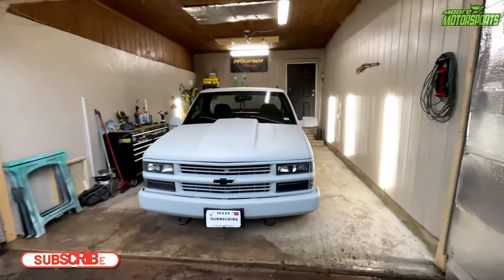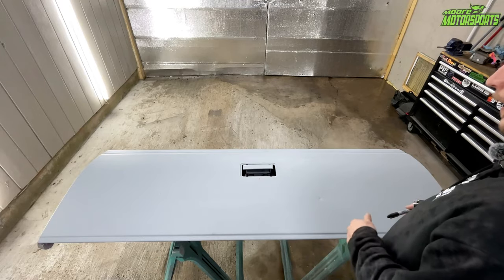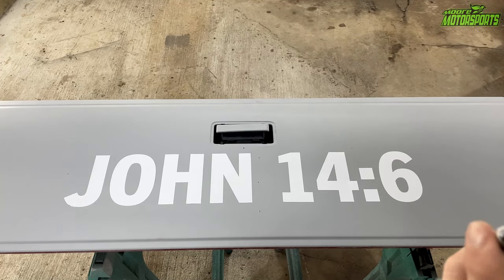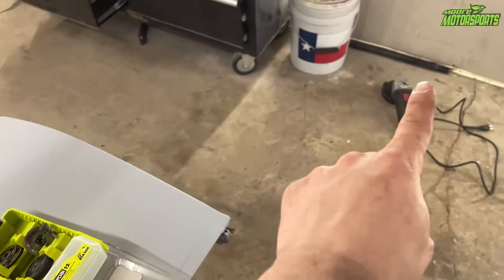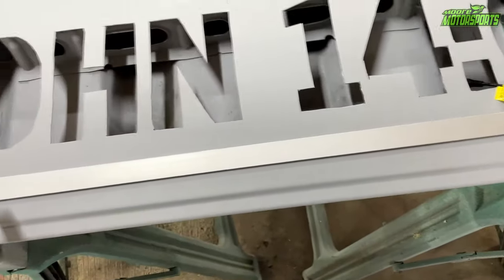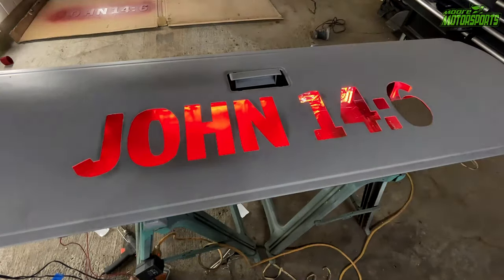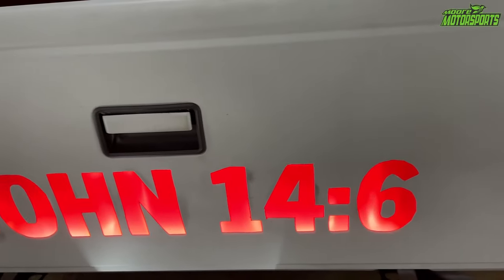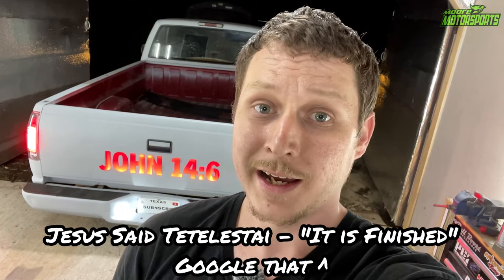HOW TO MAKE A "LIT" TAILGATE OR BUMPER STEP BY STEP DIY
How to make a "Lit" tail gate that gives glorify to GOD while you drive!!! We are suppose to let our light so shine before men & this is one way i choose to do it! Matthew 5:16! ALL GLORY TO YESHUA *JESUS*! GOD BLESS, Stay safe, Stay Awesome!

vILJn3X3pbZmbdlWoyO9y0z0PrQ7y6mWFPYaAn2kEALw_wcB

Link to LED lights i used

Link to plexiglass to stay away from (Never got delivered)

Link to ryobi Cut off wheel i used

to save 15% on entire purchase!

  Link to BrahmanLube
AKA THE REAL BESTLINE
(what im using in my oil)

Merch is currently unavailable because storefrontier shut down
I will get more merch from a different vendor soon sorry for the inconvenience